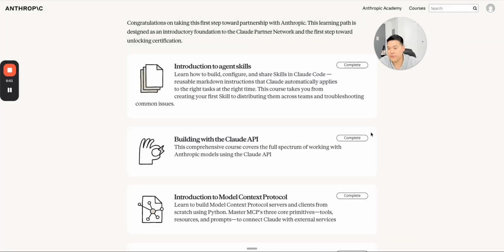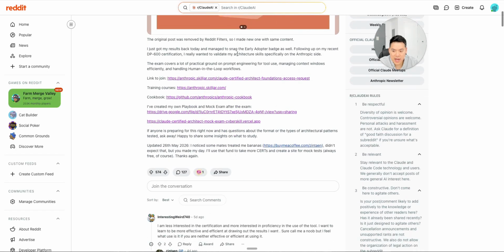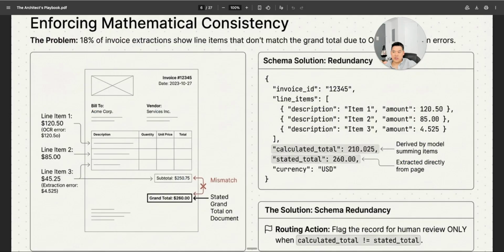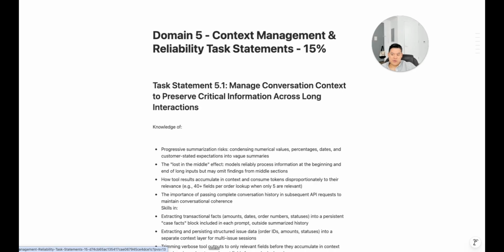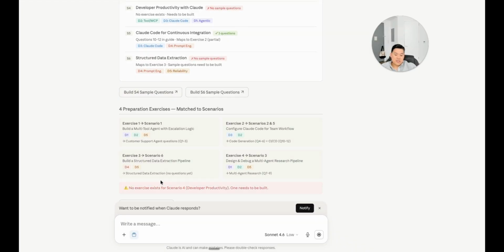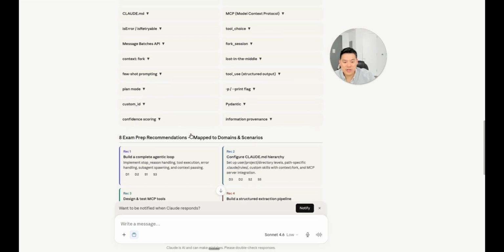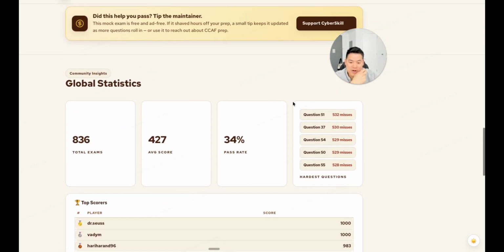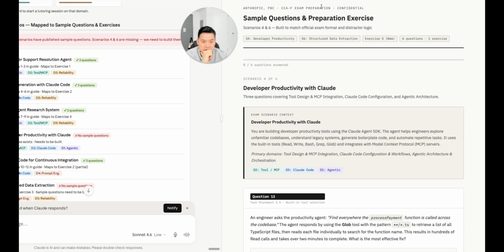How I'd Study for the CCA-F Exam from Scratch — Full Game Plan